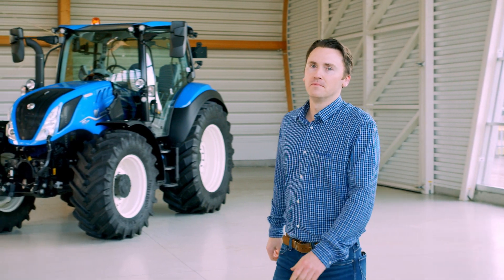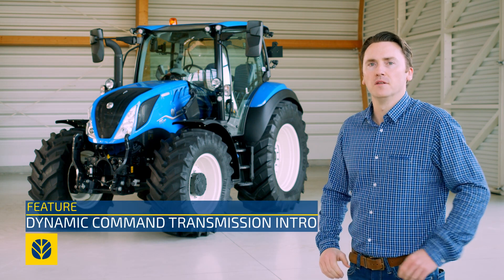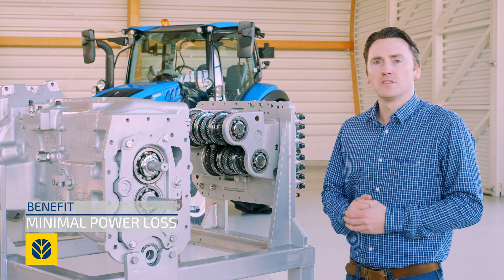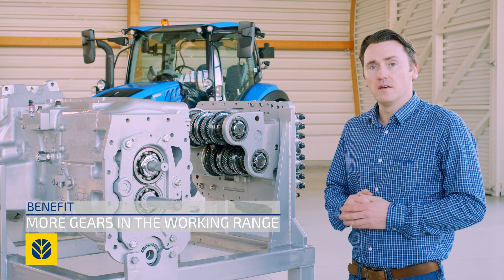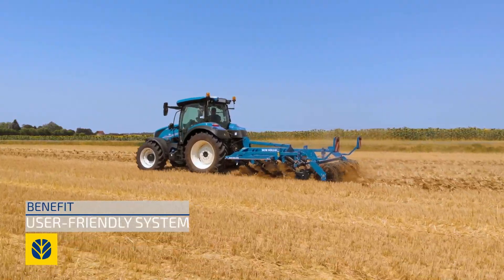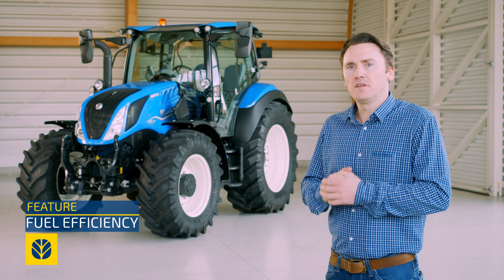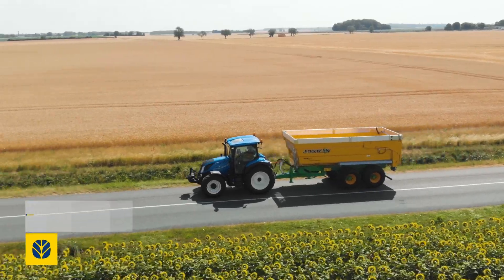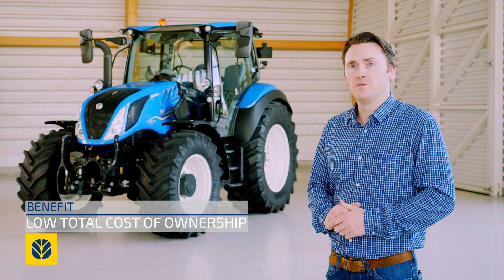T5 Dynamic Command™ - Dynamic Command™ Transmission and Fuel Efficiency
New Holland "Features and Benefits You Need to Know" video series: in this episode we are going to look at Dynamic Command™ transmission and fuel efficiency on T5 Dynamic Command™ range.